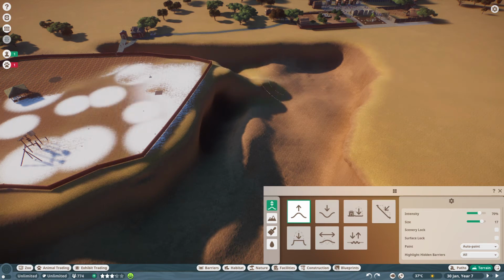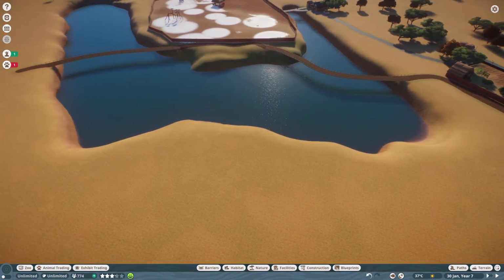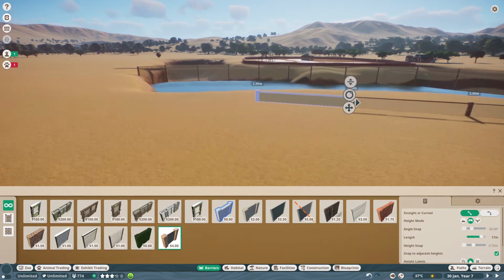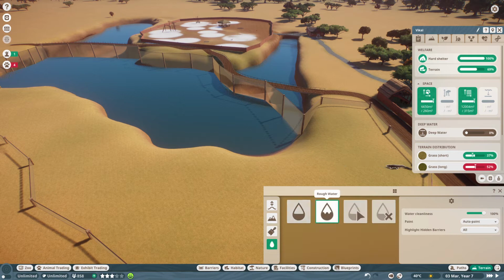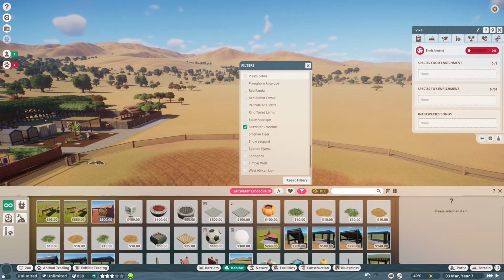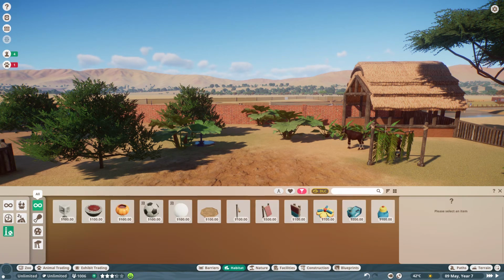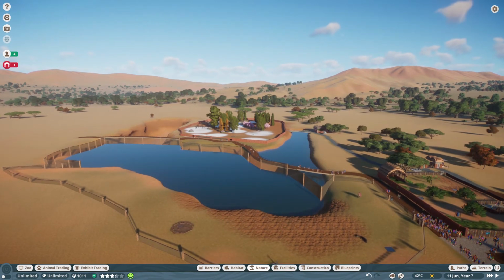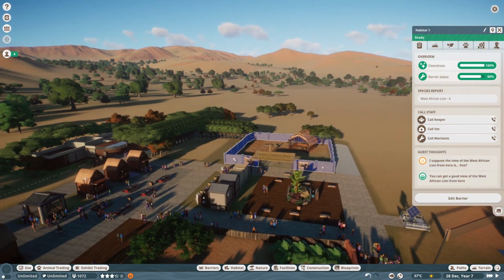Planet Zoo - Community Zoo (Part 6) - Snappy Croc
Planet zoo allows us to build a global franchise, and it's exactly what we are going to do in this let's play. We are going to have a conservation zoo in sandbox mode. It's in Africa and on grassland.